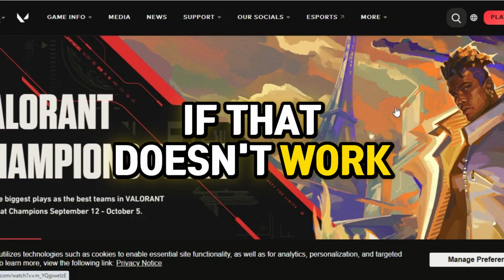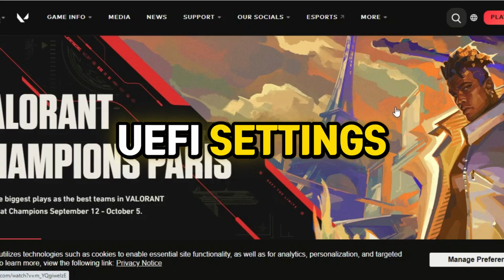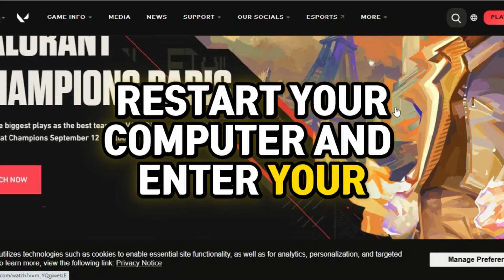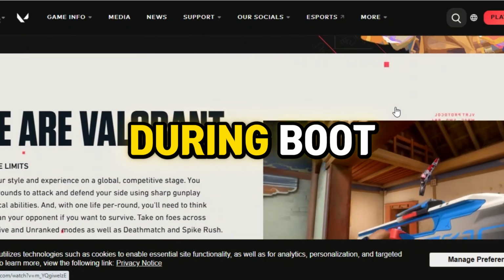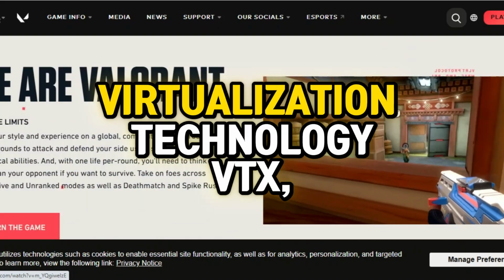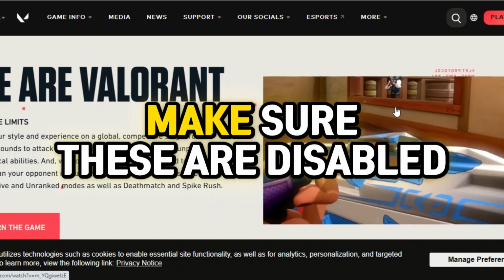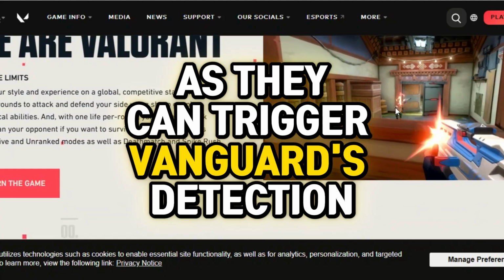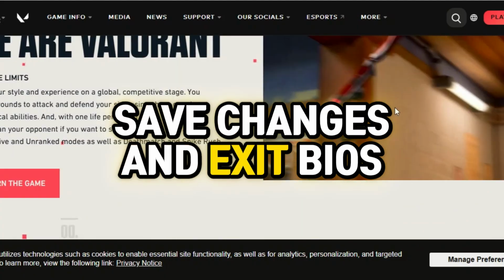VAN 9100 ERROR VALORANT FIXED Fix Valorant Unsupported Virtualized Environment Detected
Seeing the VAN 9100 error in Valorant saying “Unsupported Virtualized Environment Detected”? Don’t worry! Here’s how to fix it quickly:

Disable Virtualization in BIOS – Restart your PC, enter BIOS settings, and turn off virtualization (Intel VT-x or AMD-V).

Check for Hyper-V on Windows – Go to Control Panel - Programs - Turn Windows Features On or Off, and disable Hyper-V.

Turn off Virtual Machines – Make sure apps like VMware, VirtualBox, or Docker are completely closed.

Run Riot Vanguard as Administrator – Right-click Riot Vanguard - Run as Administrator to ensure proper permissions.

Update Windows and Drivers – Make sure your OS and graphics drivers are up-to-date.

Restart PC – Reboot to apply changes and clear temporary system issues.

Reinstall Riot Vanguard – If the error persists, uninstall and reinstall Riot Vanguard to fix corrupted files.

✅ Following these steps should resolve the VAN 9100 error so you can play Valorant without interruptions.